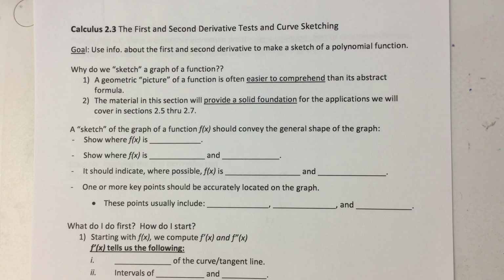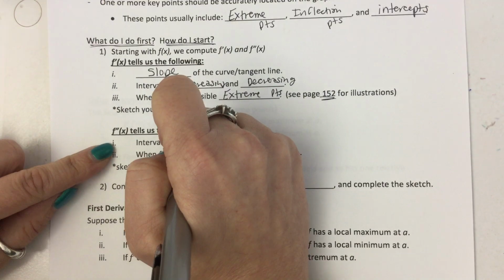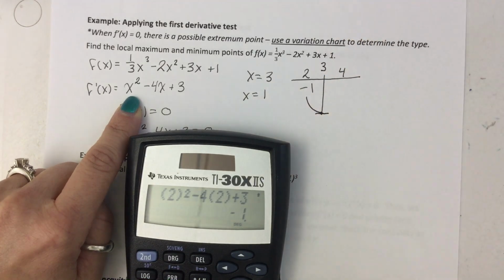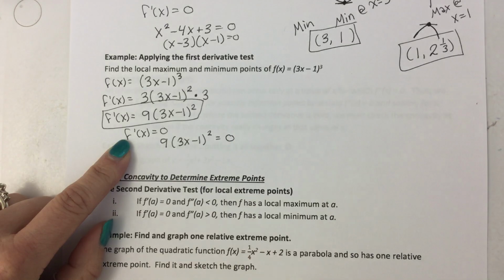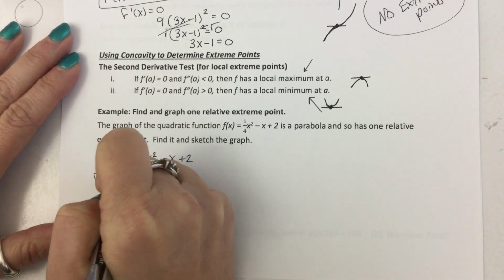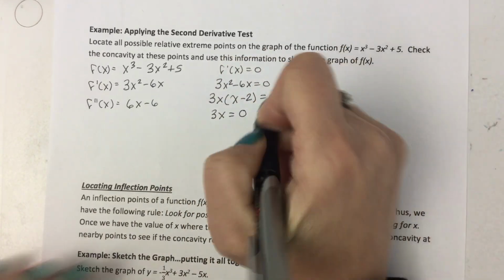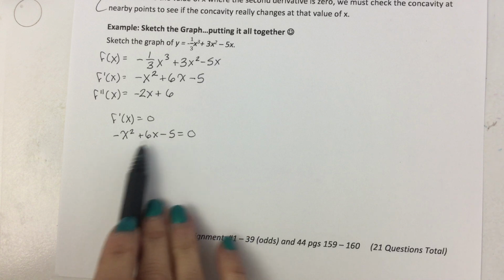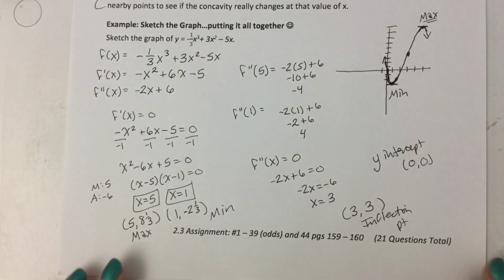CALC ~ 2.3 Notes